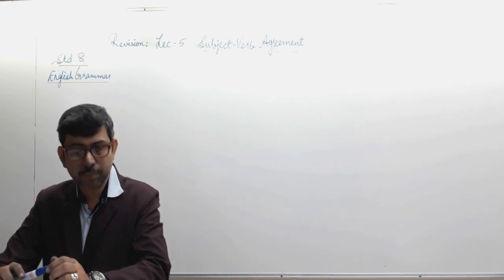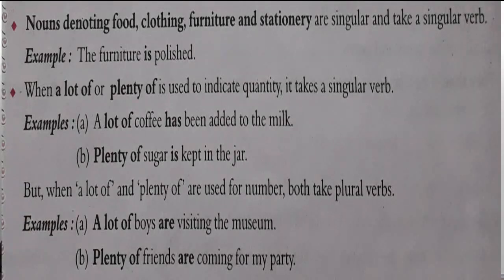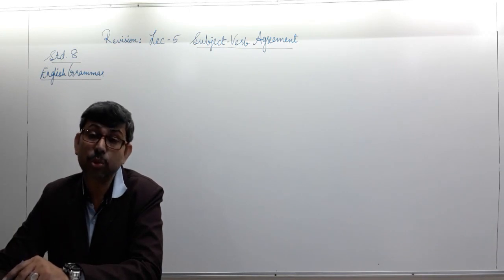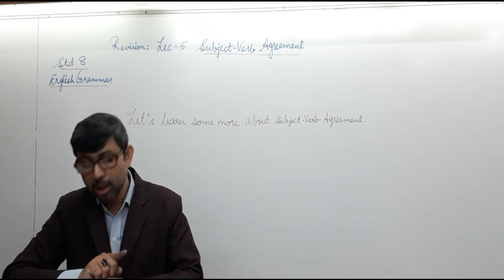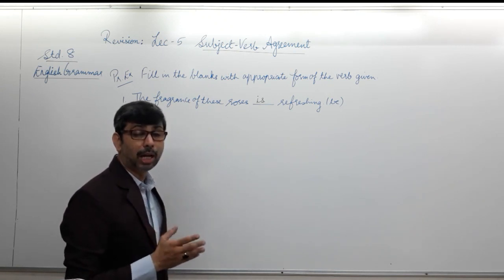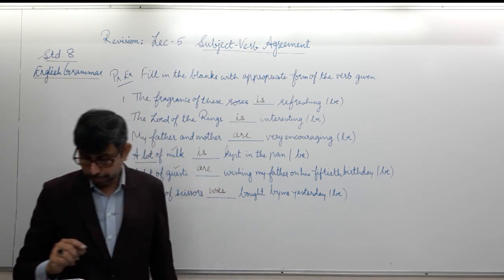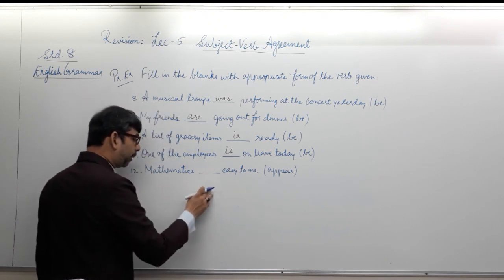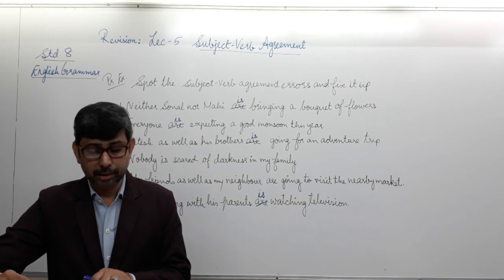8th Revision L 5 Subject-Verb Agreement Part-2 English - GR (Eng. Med.) 21/09/2020